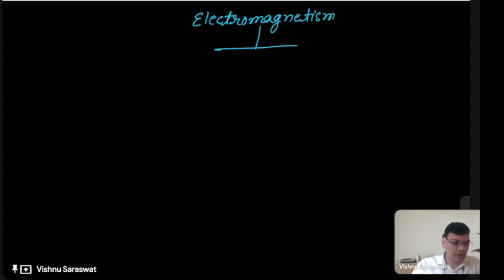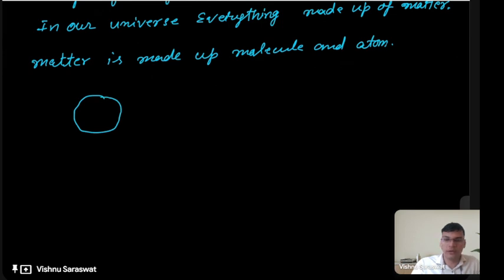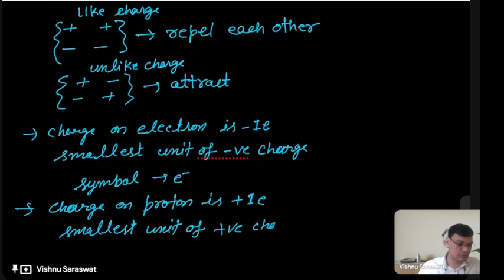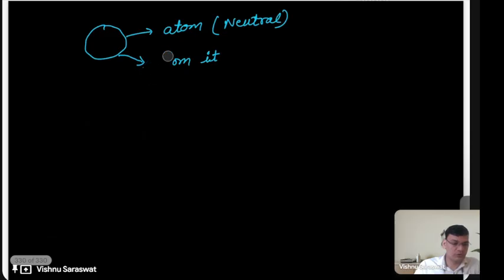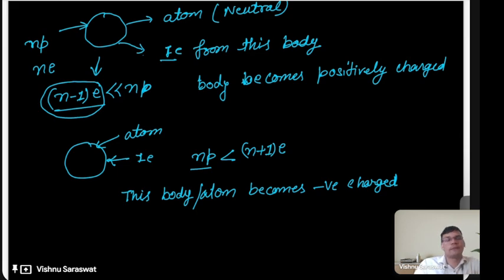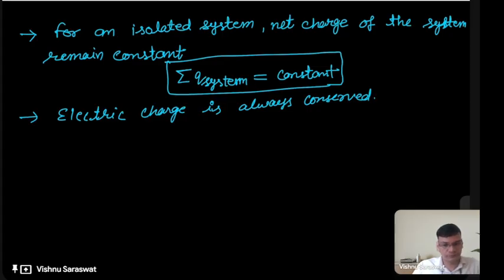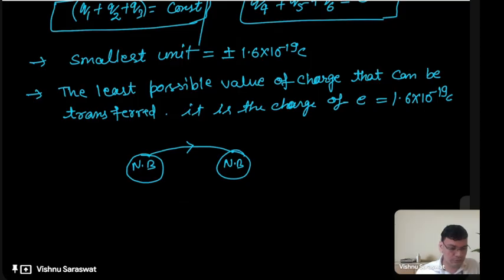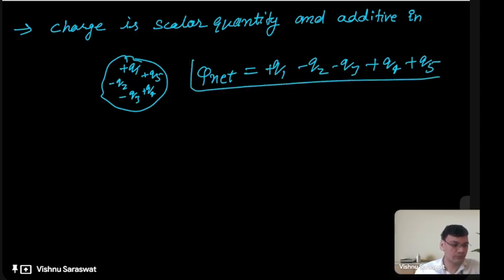Electrostatics Lecture 1 | Introduction to Charge, Types of Charge & Properties | JEE NEET CBSE ICSE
In this first lecture on Electrostatics, we explore the fundamental concept of electric charge — the foundation of all electrostatic phenomena. The session begins with understanding the origin of charge and how it arises at the atomic level. We then discuss the two basic types of charges — positive and negative, their interaction laws, and how these lead to the concept of electric force.
Further, we cover the essential properties of charge, including:
Additivity of charge
Conservation of charge
Transfer and induction of charge